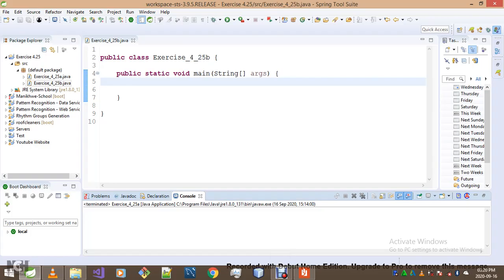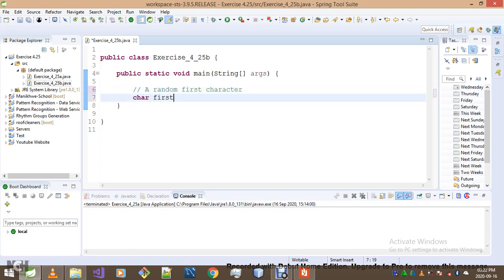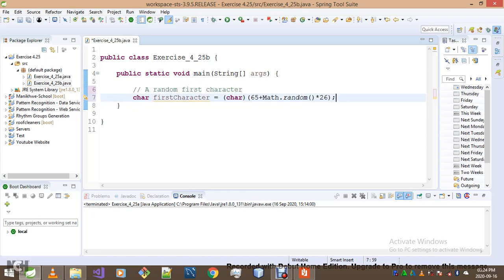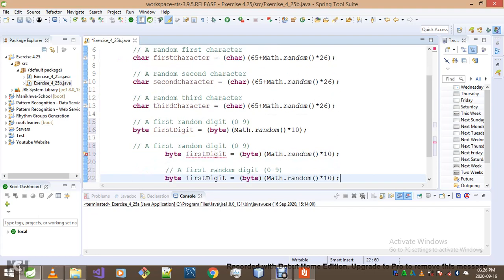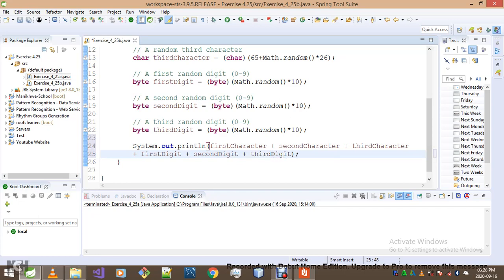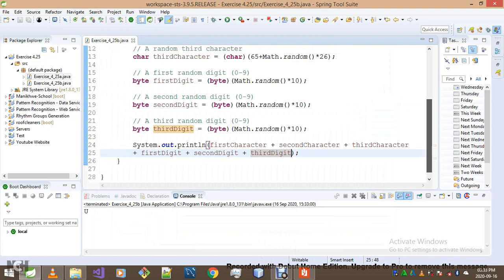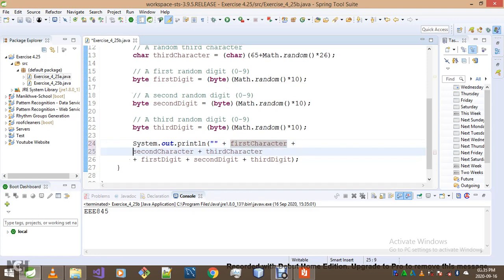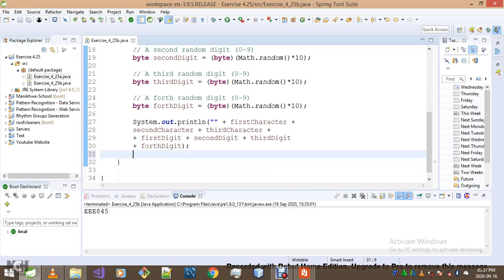Introduction To Java Programming Exercise 4 25b